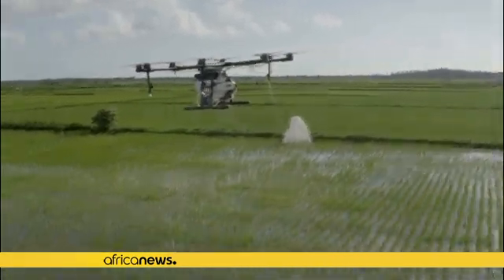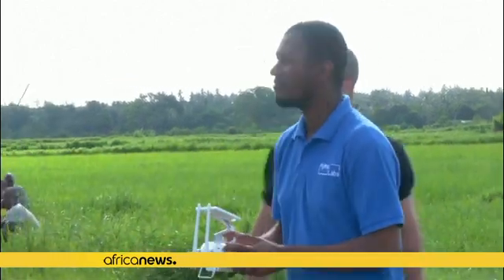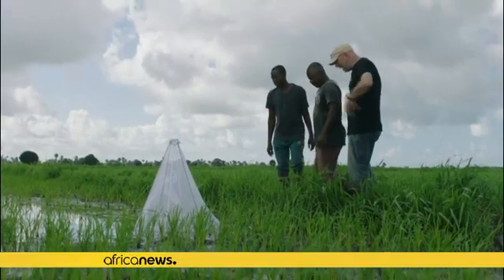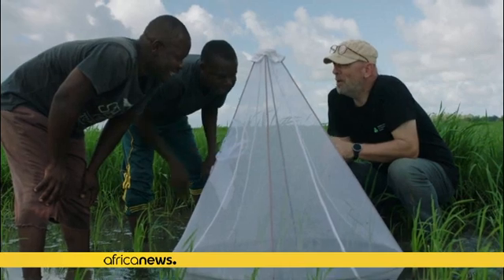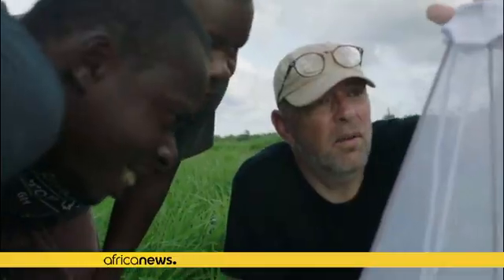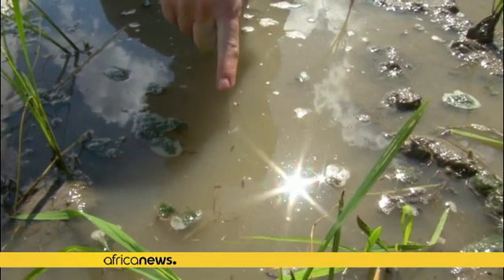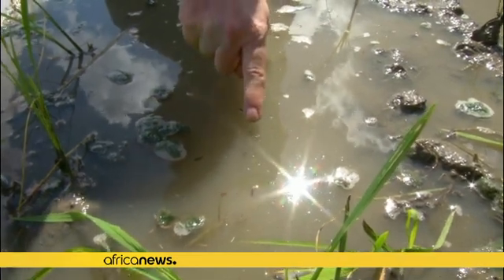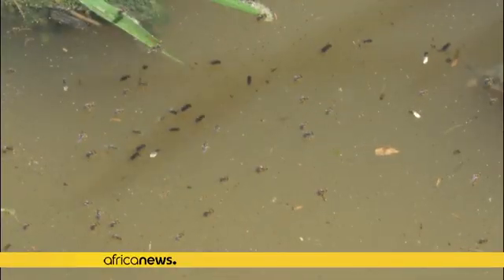Researchers pilot drone spraying to combat malaria in Zanzibar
For the first time drones are being tested to help fight malaria on the island of Zanzibar, off the coast of Tanzania.

The drones will spray a silicone-based liquid on rice paddies, where there are large expanses of stagnant water where malaria-carrying mosquitoes lay their eggs. The substance will spread across the water and prevent the eggs from hatching. It is hoped this will significantly reduce the numbers of the malaria-carrying anopheles mosquitoes in the area.

Africanews on YouTube brings you a daily dose of news, produced and realised in Africa, by and for Africans.
Africanews is the first pan-African multilingual media outlet, unique in its concept and vision.